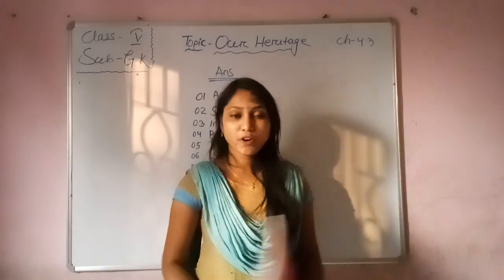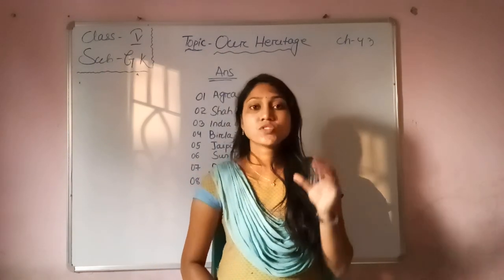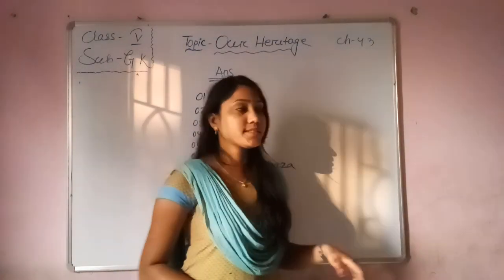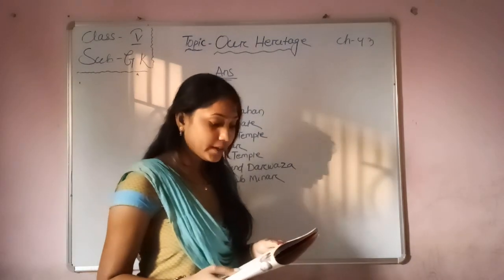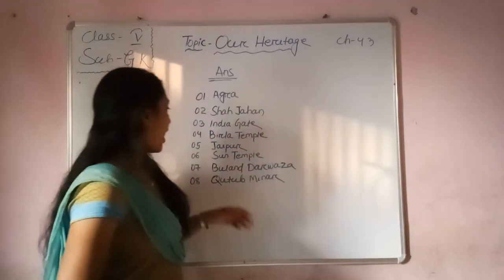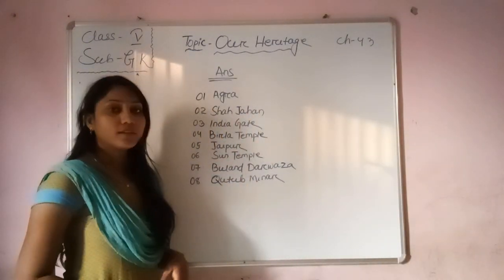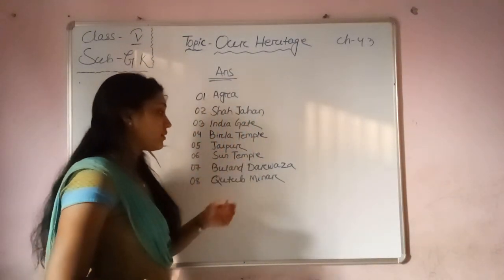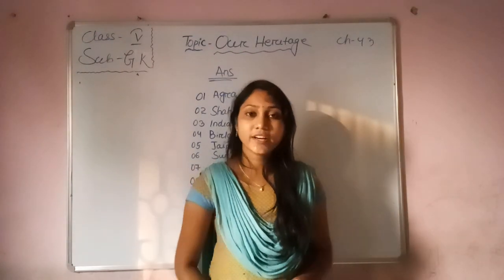Gps std-5 G.k ch-43(Our Heritage)